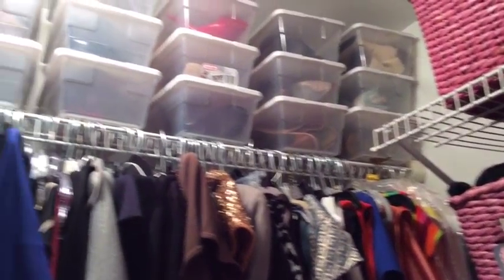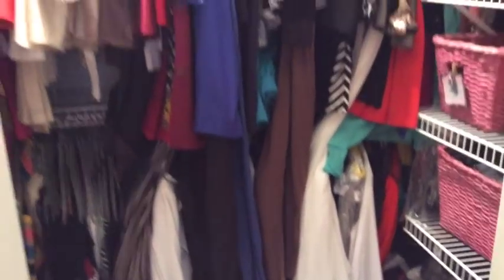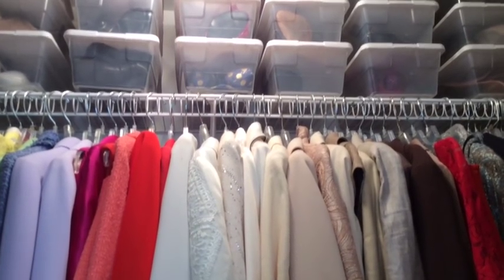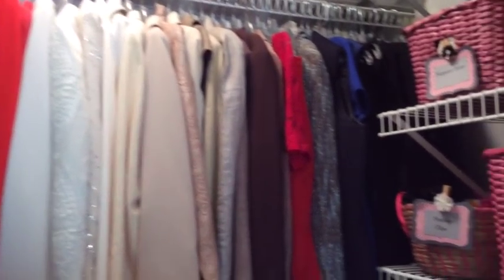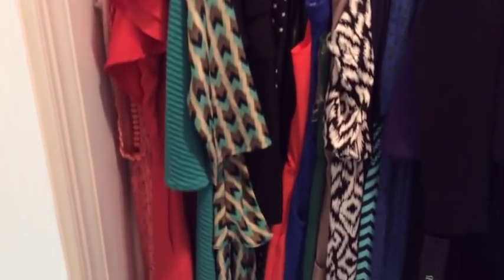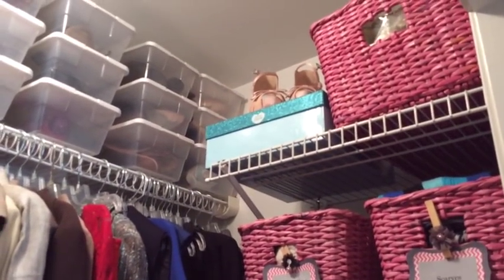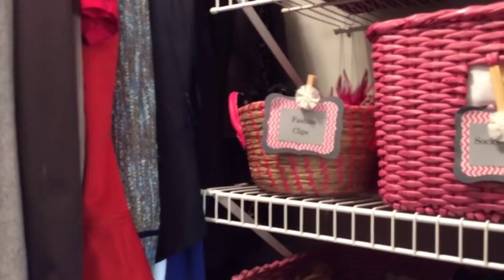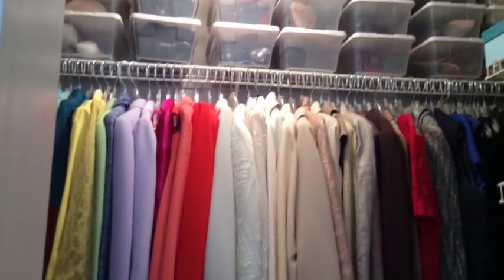Spring Cleaning | Closet Organization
This video shows you how I spruced up and organized my closet this spring... I hope that you all will find this inspirational, motivational and most of all doable!!! enjoy!

❤️ SILVER PIPE & DRAPE HARDWARE (seen in video):
LL4L MAILING ADDRESS:
225 South Spurr Street
Florence, AL 35630

Melanie